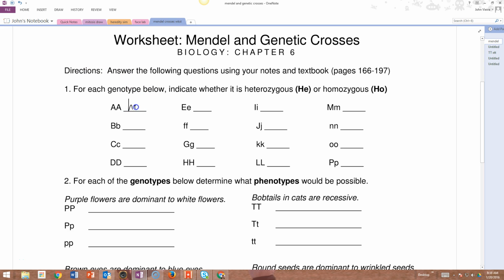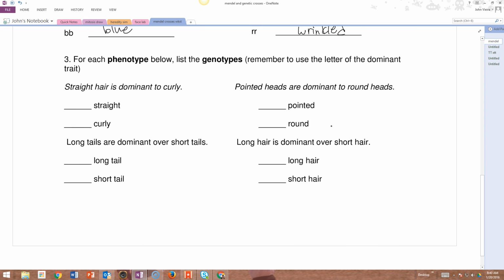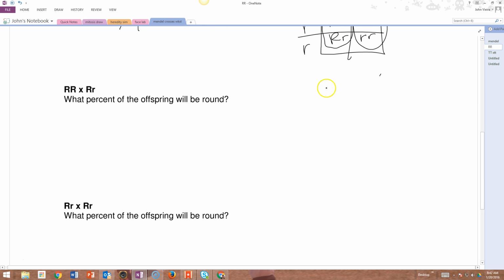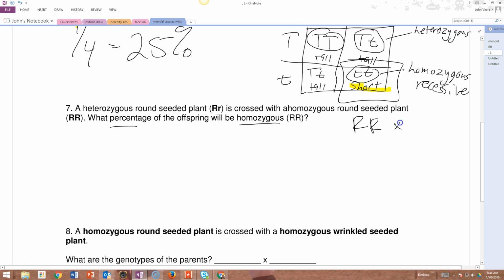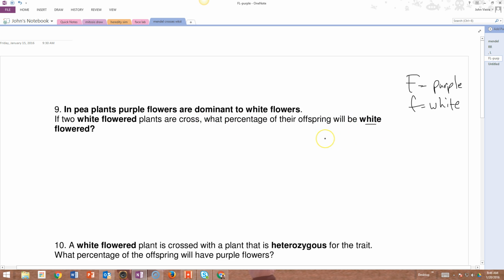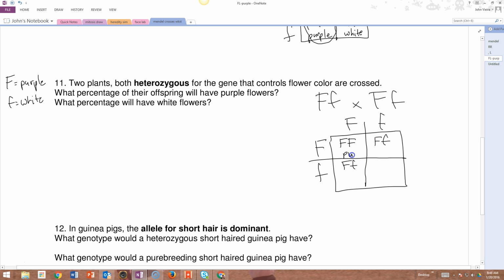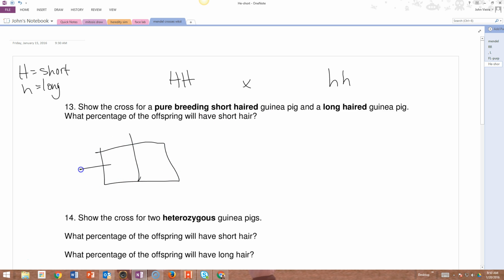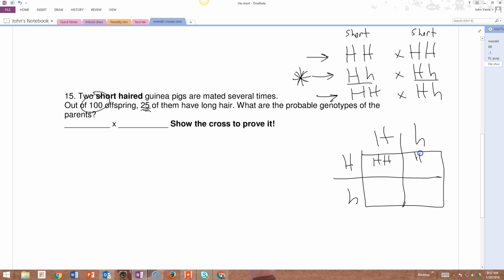Answers - Mendel and Genetic Crosses